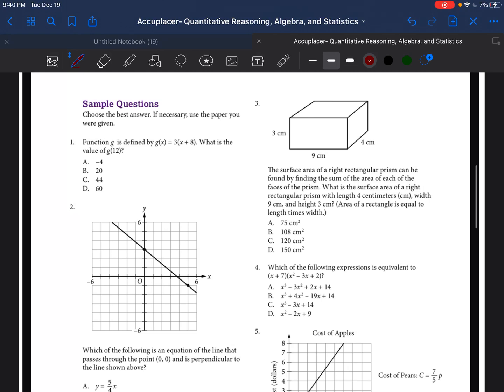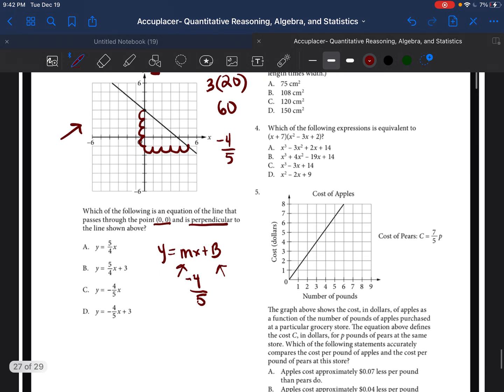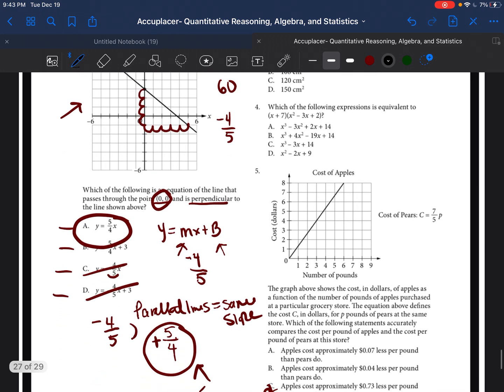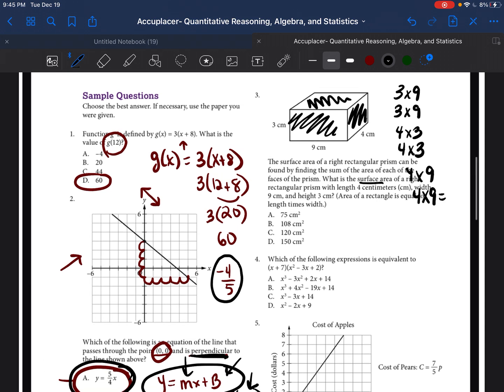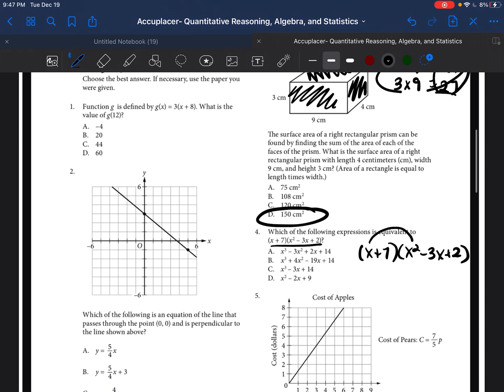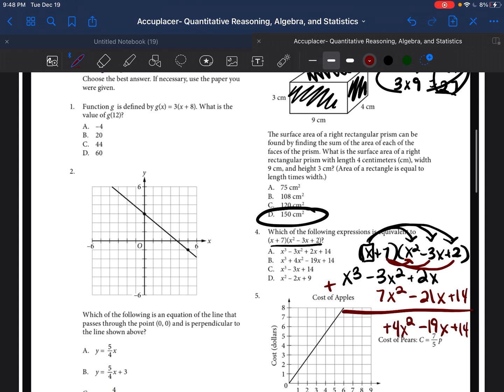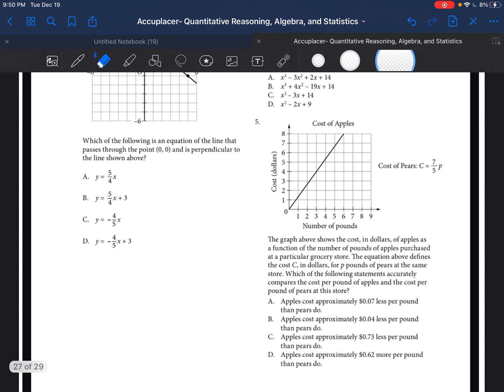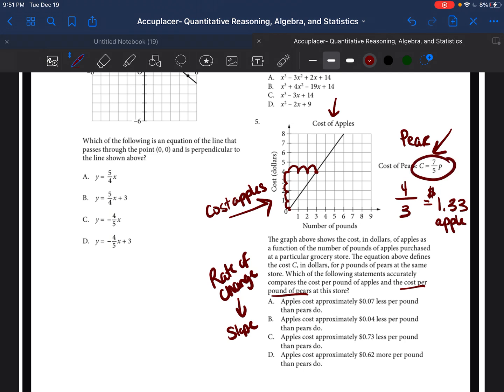[ACCUPLACER 2025] ADVANCED ALGEBRA & FUNCTIONS - PART 1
I know you guys need these problems ASAP! (Sorry I’m a bit sick but only for you guys!!)